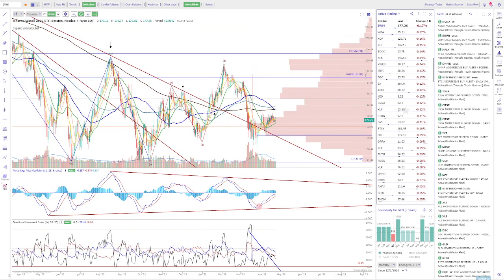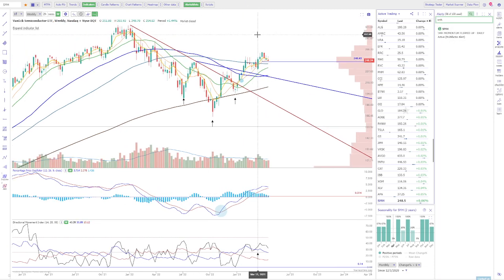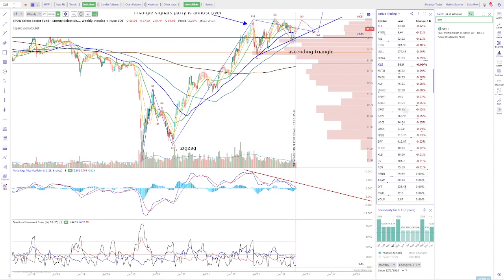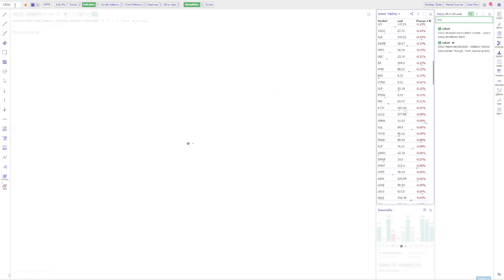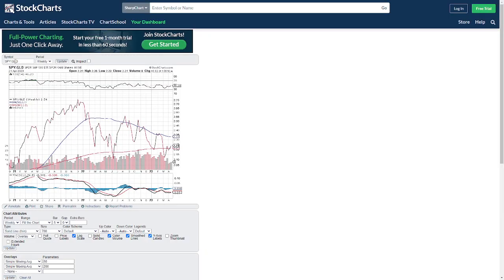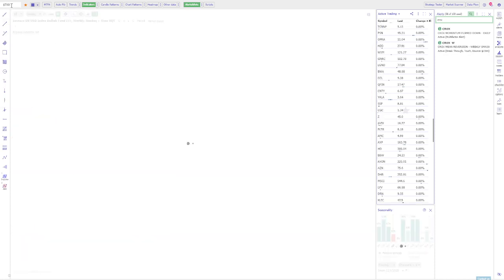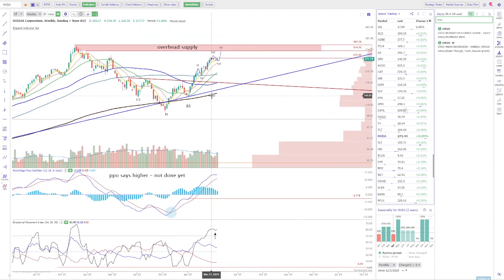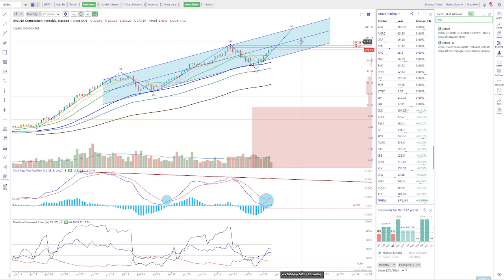Market Rundown 4-23-2023: NVDA & CROX Outperform!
In this video I discuss what opportunities I see in the market for Q2, 2023. NVDA and CROX continue to lead, ENPH is starting to find her footing. Gold may have just topped.